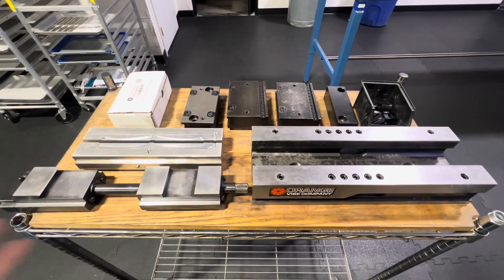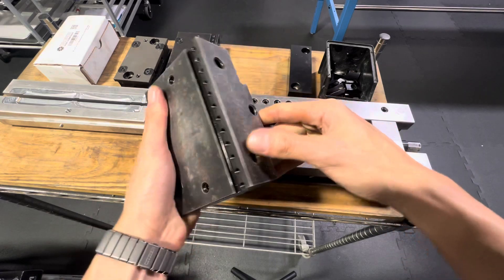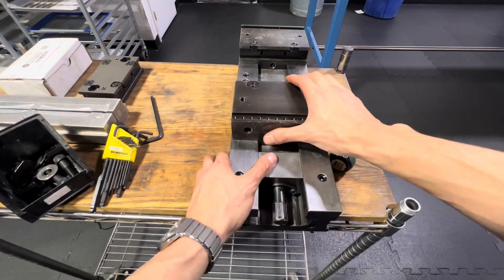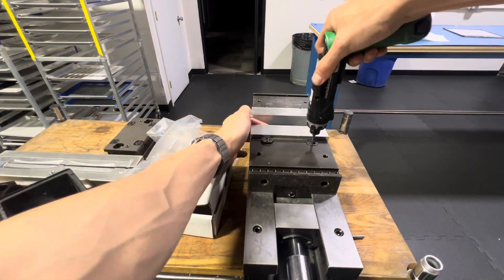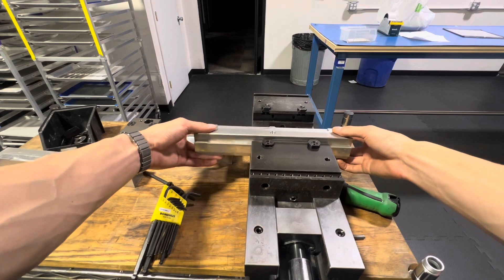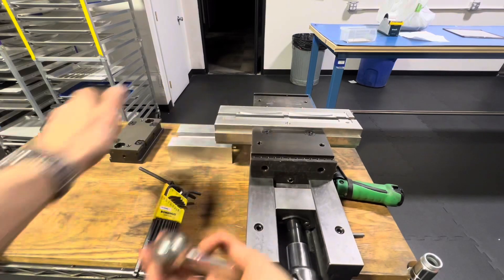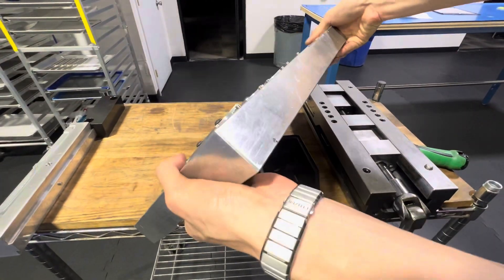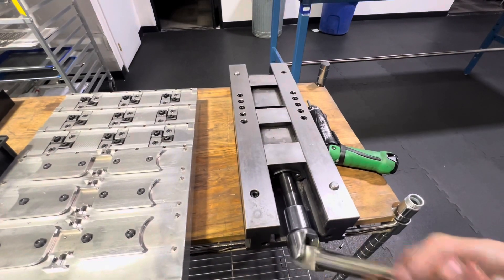How to use the Orange Vise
I originally recorded this video for my friends Ben and Alan over at Knafs on how to use the Orange Vise single station, dual station, and classic pallet setups. For anyone out there interested in starting their own CNC machining business, I could not recommend Orange Vise more as its the primary system we use on all of the machines here at Squid Industries.